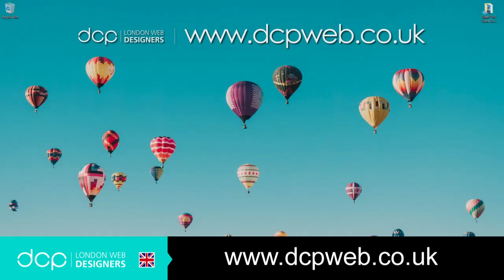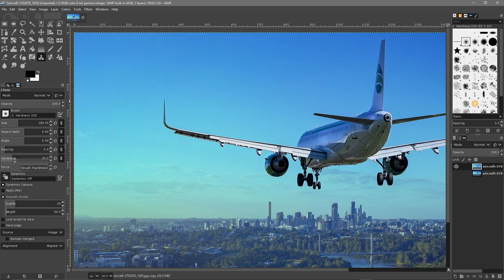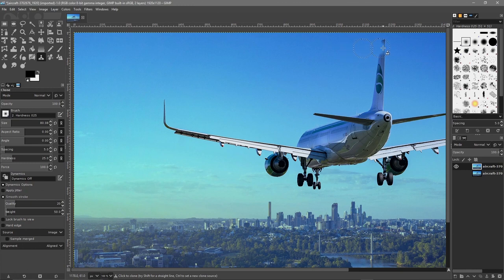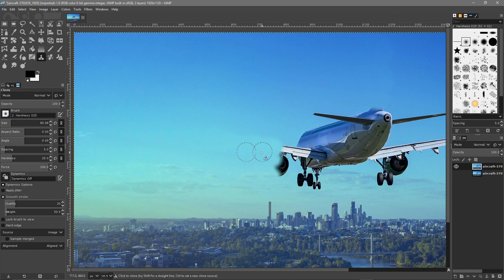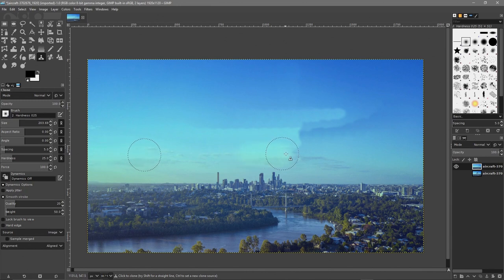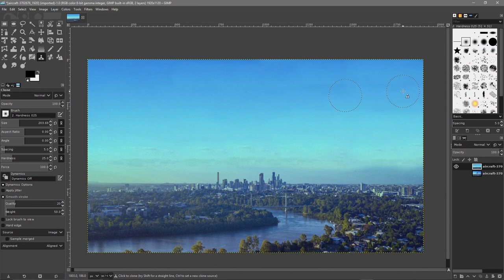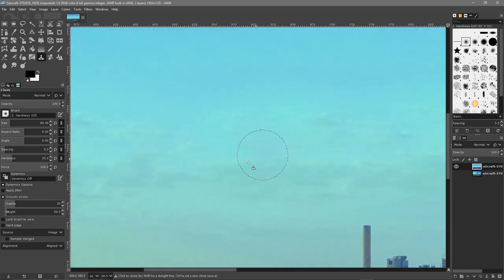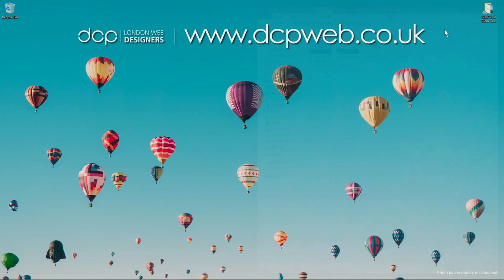GIMP Tutorial - [ GIMP 2.10 Photo Editing Tutorial ]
In this video tutorial, I will show you how to use the GIMP Clone Tool to remove an object from an image.

We will also use the GIMP Clone Tool to fix the sky background after removing the object from the image.

I often use the GIMP clone (STAMP tool) to remove content for images when creating artwork for client projects.

The Clone tool uses the current brush to copy from an image or pattern. It has many uses: one of the most important is to repair problem areas in digital photos, by “painting over” them with pixel data from other areas. This technique takes a while to learn, but in the hands of a skilled user, it is very powerful. Another important use is to draw patterned lines or curves.

If you want to clone from an image, instead of a pattern, you must tell GIMP which image you want to copy from. You do this by holding down the Ctrl key and clicking in the desired source image. Until you have set the source in this way, you will not be able to paint with the Clone tool.

If you clone from a pattern, the pattern is tiled; that is, when the point you are copying from moves past one of the edges, it jumps to the opposite edge and continues, as though the pattern were repeated side-by-side, indefinitely. When you clone from an image this does not happen: if you go beyond the edges of the source, the Clone tool stops producing any changes.

You can clone from any drawable (that is, any layer, layer mask, or channel) to any other drawable. You can even clone to or from the selection mask, by switching to QuickMask mode. If this means copying colours that the target does not support (for example, cloning from an RGB layer to an Indexed layer or a layer mask), then the colours will be converted to the closest possible approximations.